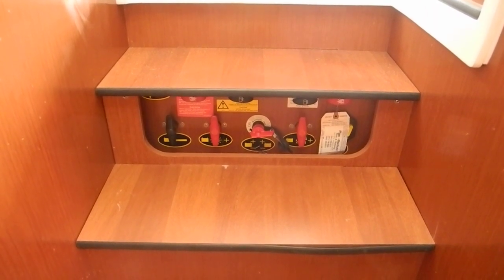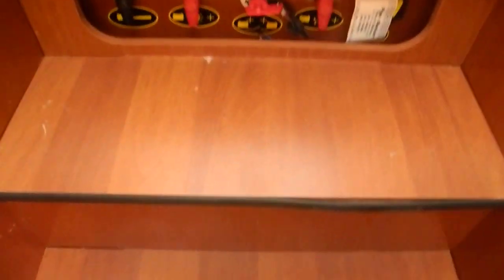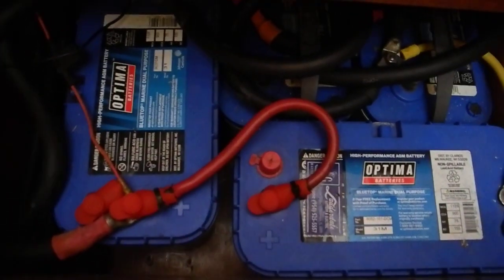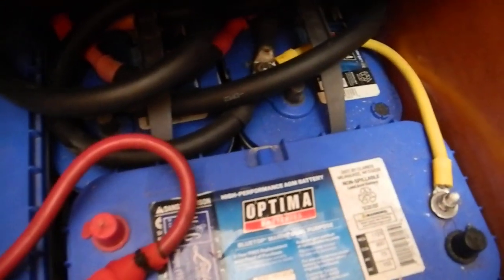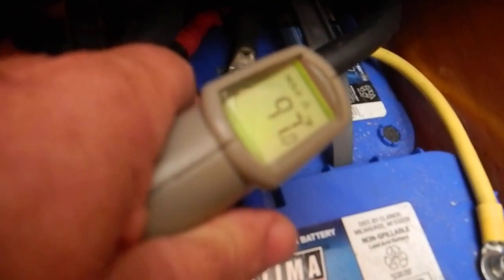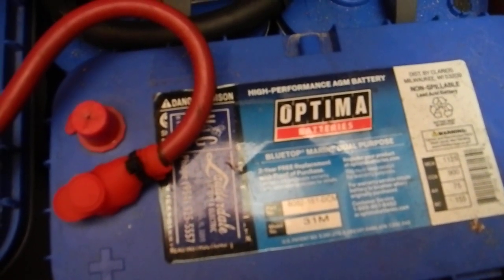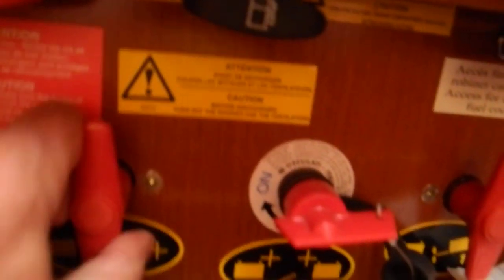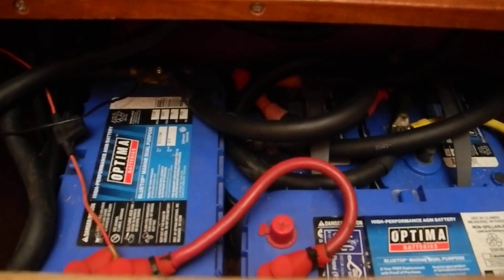Hot Batteries Are Dangerous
Ask Captain Chris about how to determine if your batteries are hot and overcharging like these batteries are. Join us in a 2-day seminar Introduction to Boat Systems.